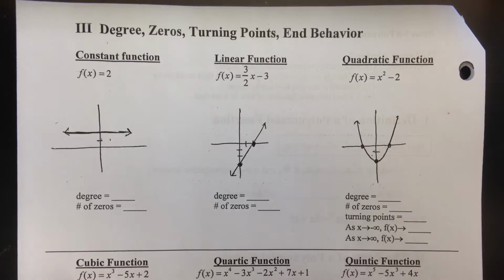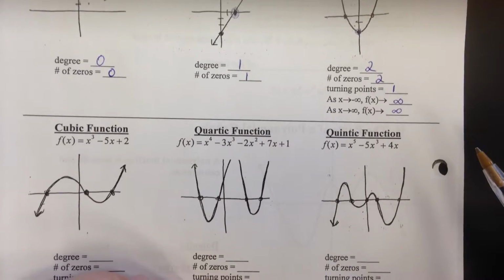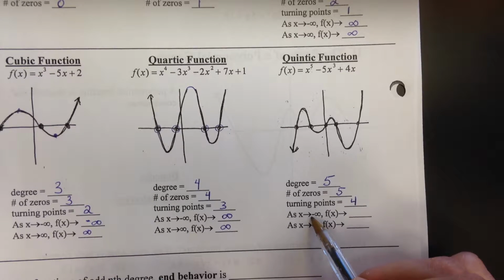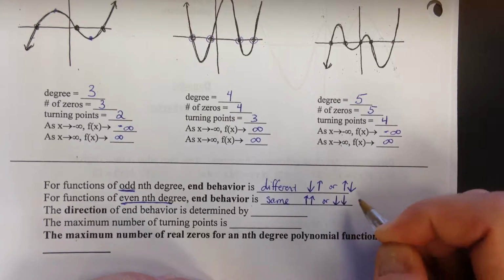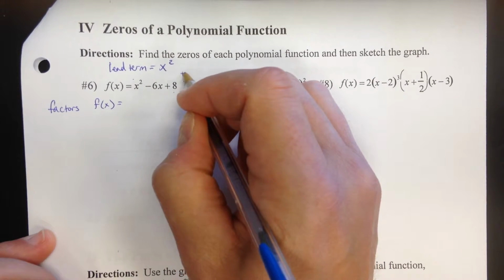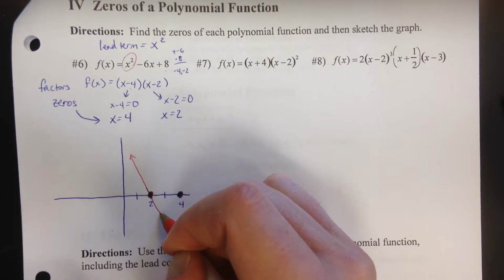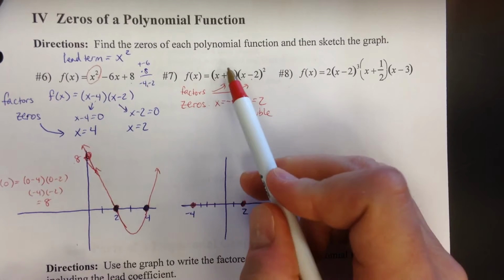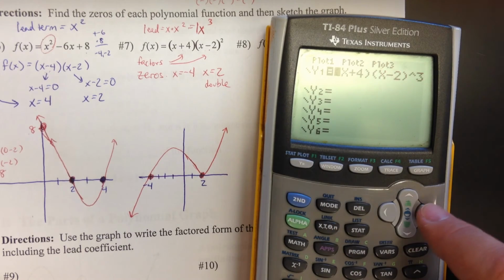Algebra 2 Notes 5-8 Polynomial Functions Part 2